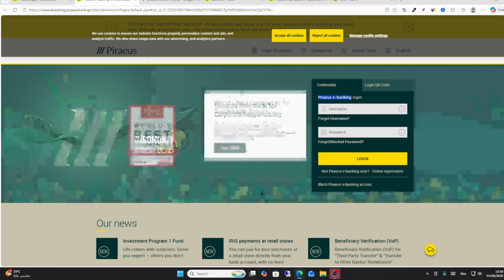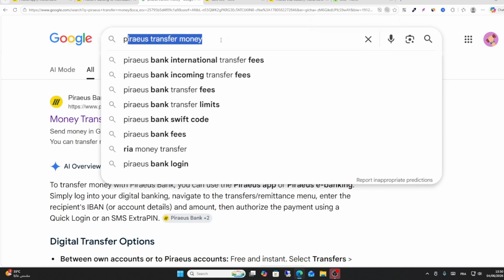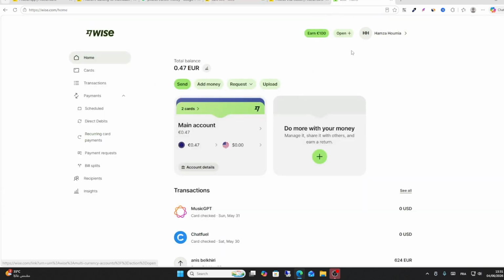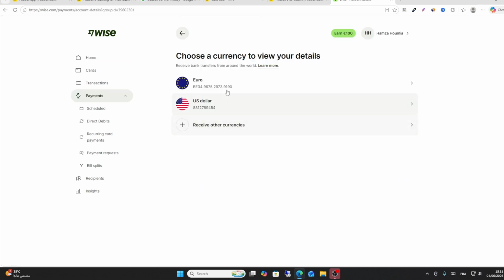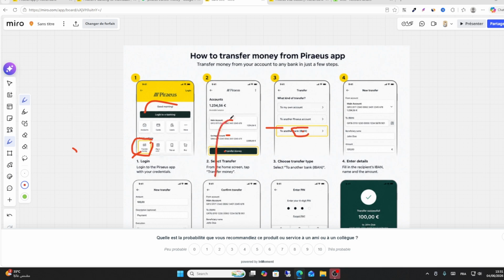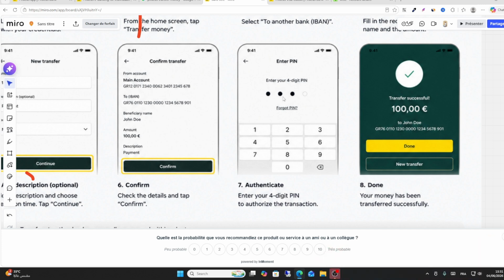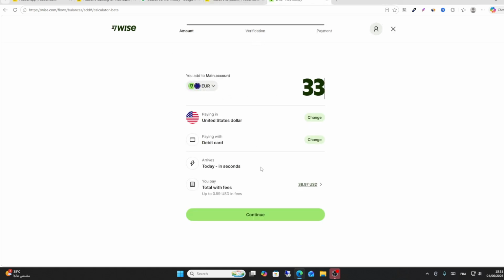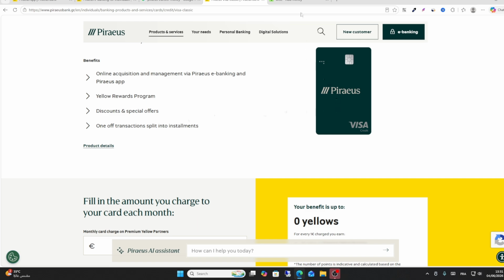How to Transfer Money From Piraeus Bank (Full guide)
Transfer Money From Piraeus Bank  greece to another bank step by step